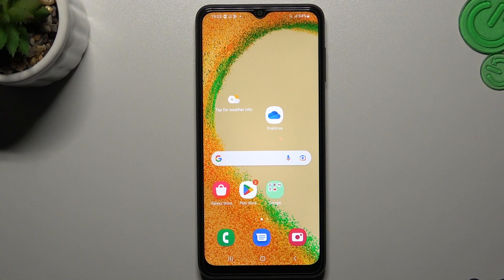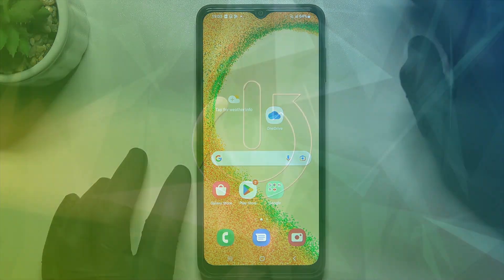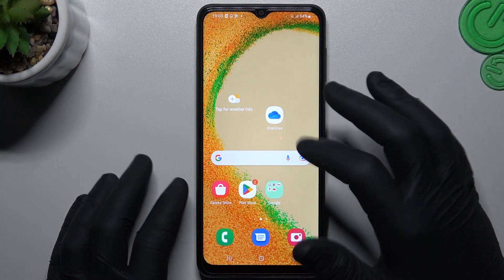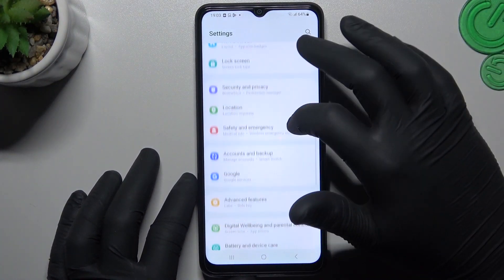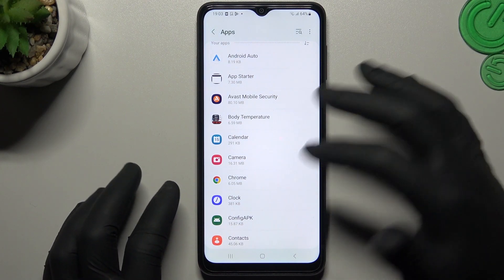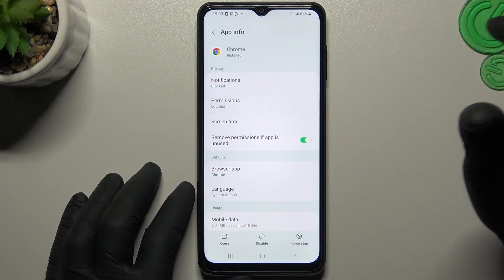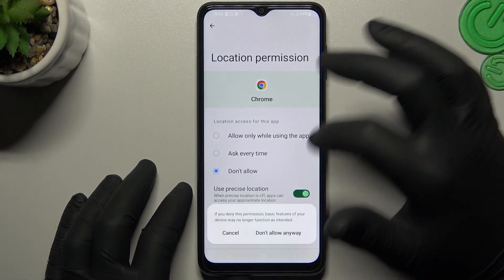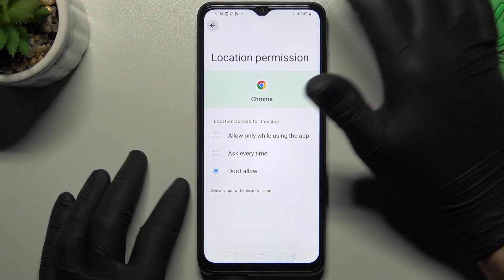How to Turn Off the App Tracking on the SAMSUNG Galaxy A04S - Restrict Tracking App Permissions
In this YouTube tutorial, we will teach viewers how to turn off app tracking on the Samsung Galaxy A04S. We will provide step-by-step instructions on how to access the app tracking settings on the Samsung Galaxy A04S, and how to turn off tracking for specific apps or for all apps at once. Additionally, we will discuss the benefits of turning off app tracking, including improved privacy and security. By the end of the tutorial, viewers will be able to confidently and effectively turn off app tracking on their Samsung Galaxy A04S device.

How to disable the app tracking on the SAMSUNG Galaxy A04S? How to restrict app tracking accesses on the SAMSUNG Galaxy A04S? How to prevent apps from gathering data on the SAMSUNG Galaxy A04S? How to improve system privacy and security on the SAMSUNG Galaxy A04S?